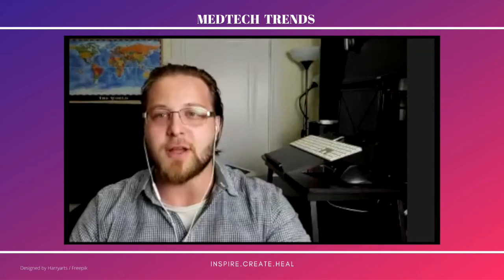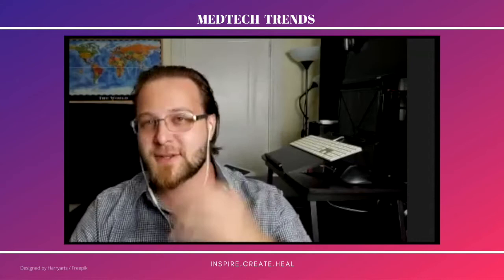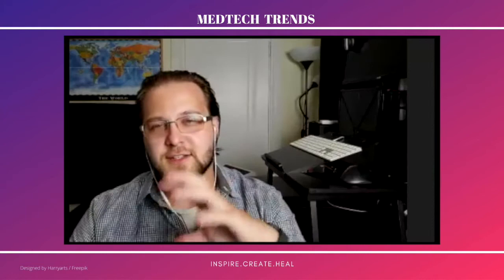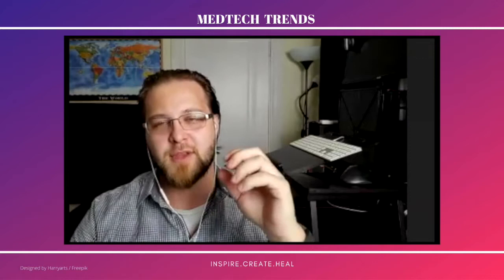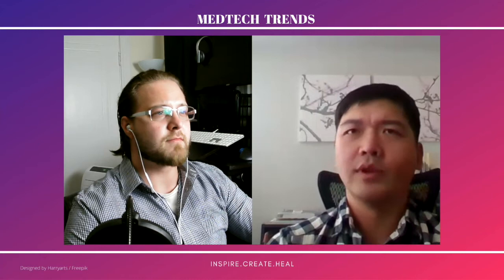HANDHELD BIOPRINTER TO TREAT SEVERE BURNS - ReverTome | Richard Cheng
While completing his PhD Richard worked to design and build a hand-held bioprinter – ReverTome - that could one day be used in real clinical settings to treat patients surviving severe burns.

But what is bioprinting and how does it work? Can this unique bioprinter really regenerate skin?

Richard also gives advice to biologists aspiring to broaden their pallet of research expertise with biomedical engineering. For anyone interested in translational research and commercialization of med tech this is a great listen and we hope you are inspired!

Selected stamps
02:30 what are 1st,2nd, 3rd degree burns and possible treatments
13:35 bioprinter concept, design and demo
29:35 unique features: microfluidic printhead and flexibility in bioinks
34:37 James Dyson award competition
40:05 from bio to biomedical engineering: a path to creating med tech